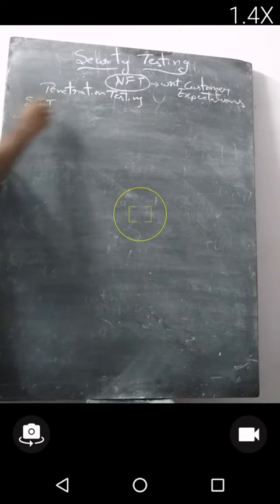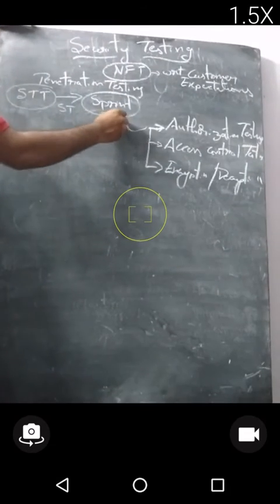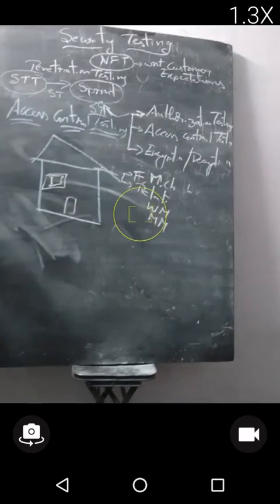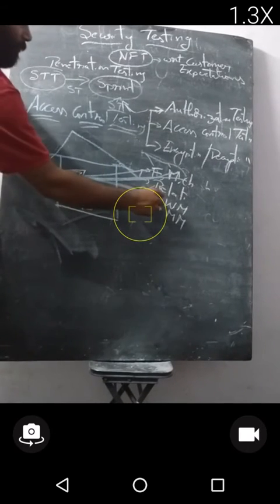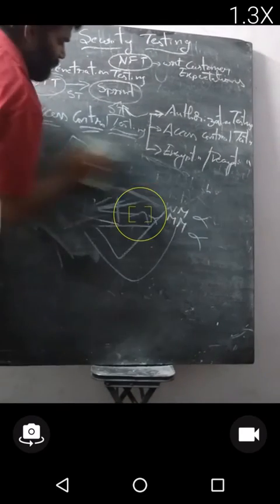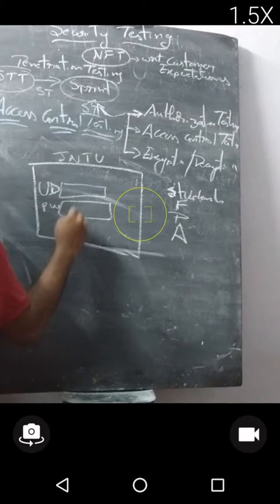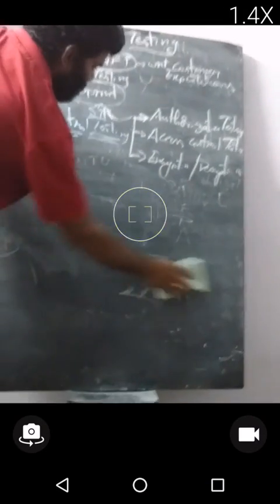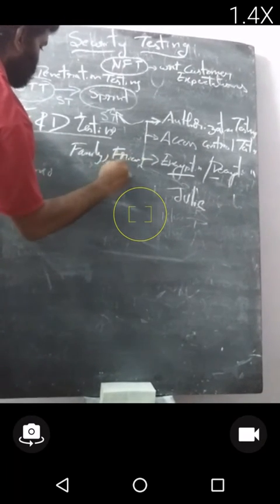Security Testing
Security Testing in Non-Functional Testing
-Authentication Test?
-Access Control Test?
-Encryption & Decryption  Test